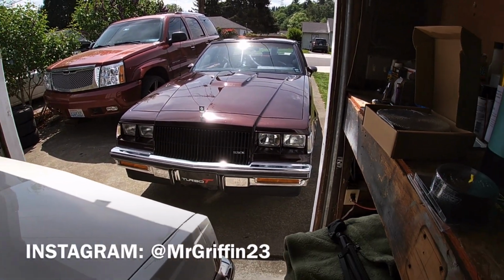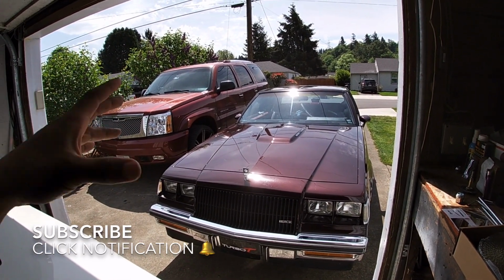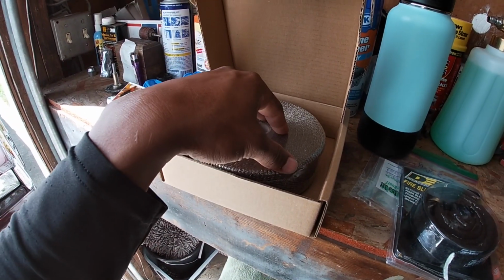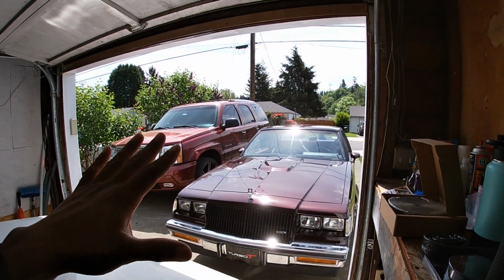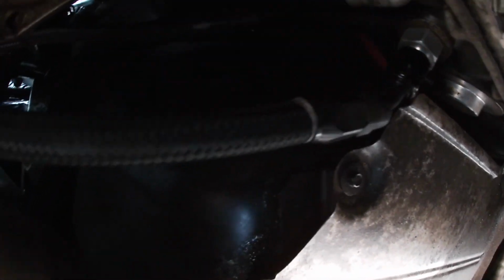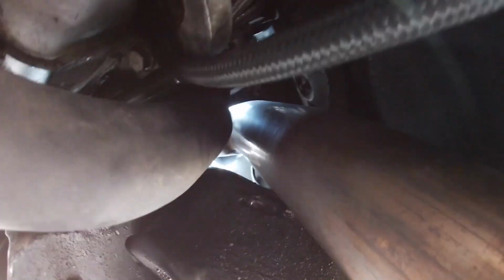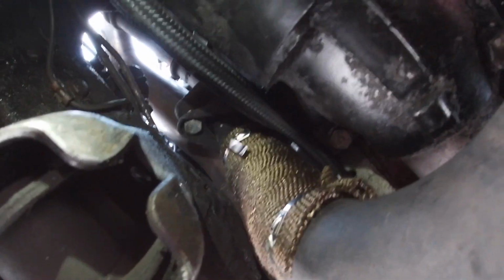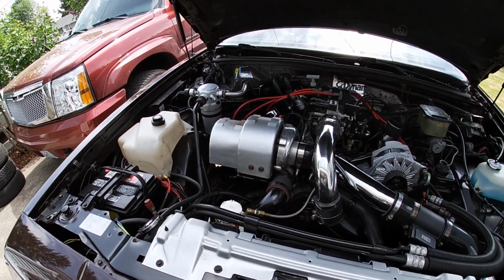DO IT YOURSELF EXHAUST WRAP | HEADER CROSSOVER PIPE | G BODY REGAL | TURBO T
Trying to save my transmission cooler lines from frying. Crossover Exhaust pipe runs super close to lines. Let’s see what we can do to fix it!

Parts:
COOLER LINE WRAP
Design Engineering 010472 Fire...

HEADER WRAP
ARTR Titanium Lava Fiber 2 Inch x...